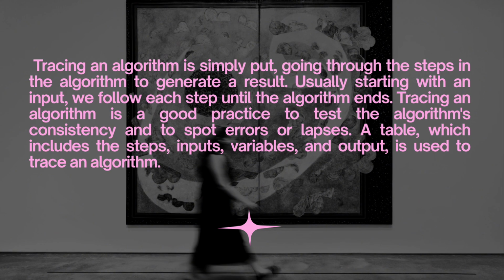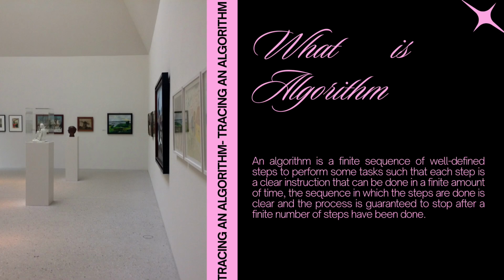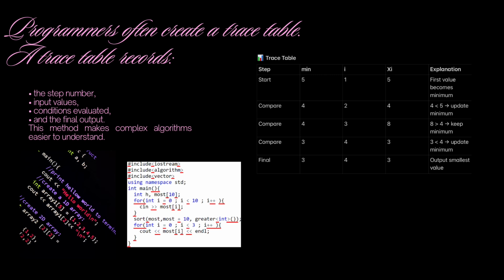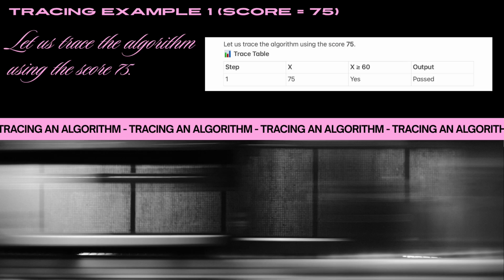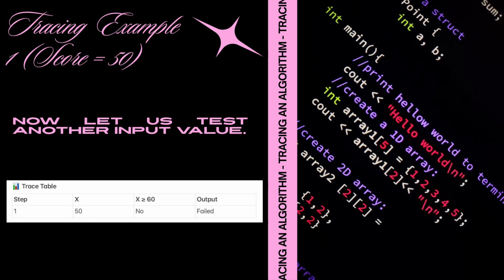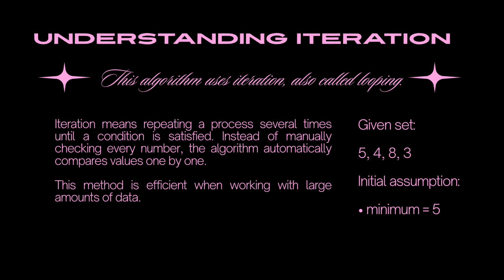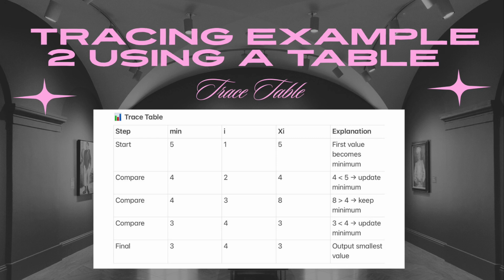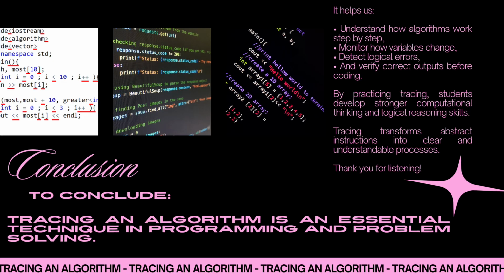Tracing an Algorithm